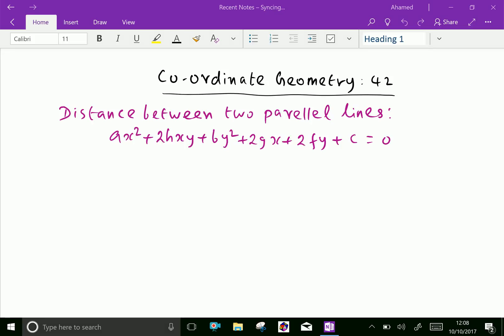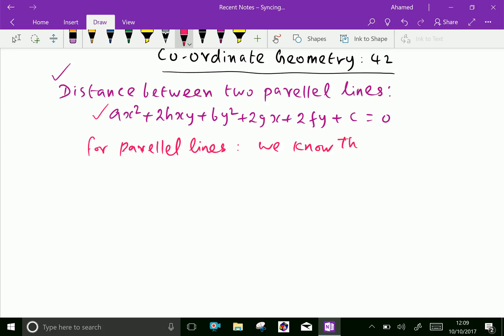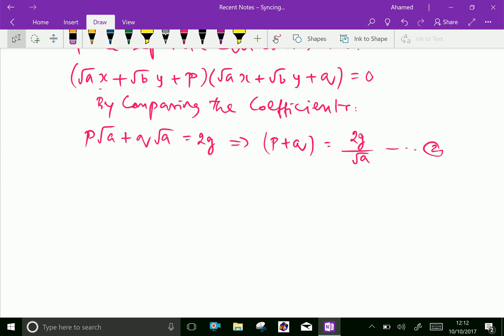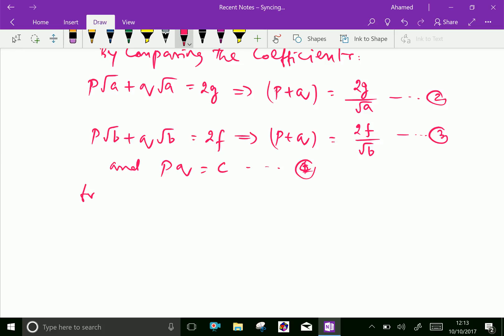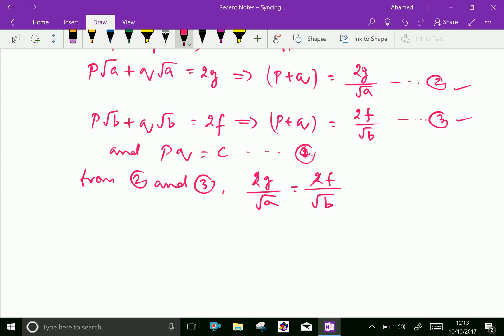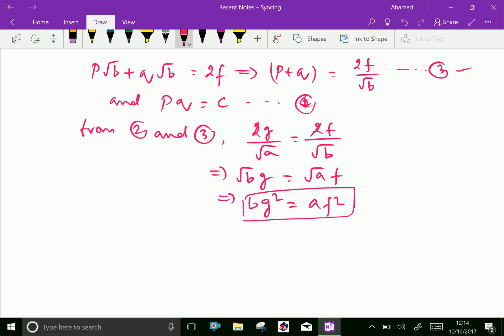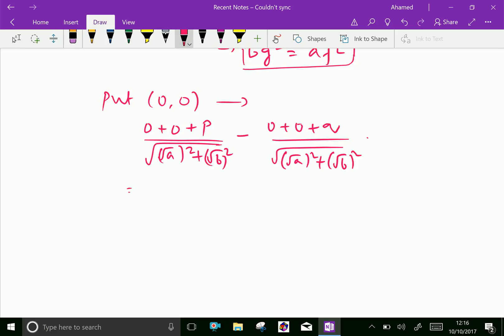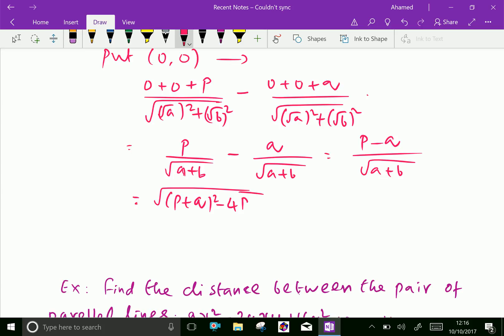Co ordinate geometry : - ( Distance between pair of straight line ) - 42 a.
Co ordinate geometry is one of the most important and exciting ideas of mathematics. It provides a connection between algebra and geometry through graphs of lines and curves.
Straight Line traced by point travelling in a constant direction  ;
a line of zero curvature.
General equation of straight line is :  a x + by + c = 0
Distance between pair straight lines.